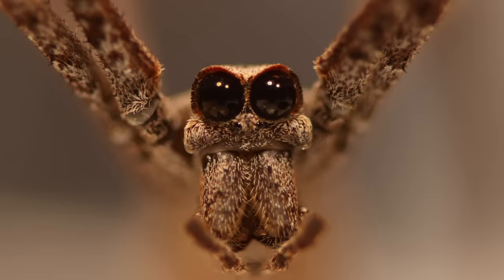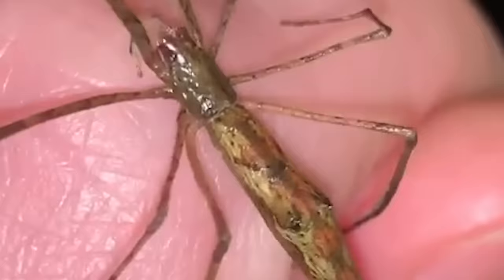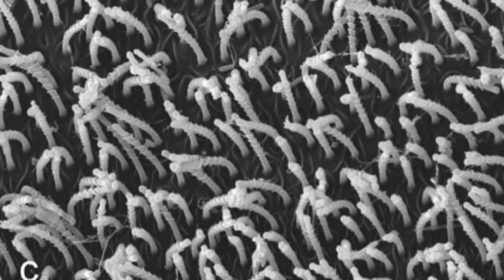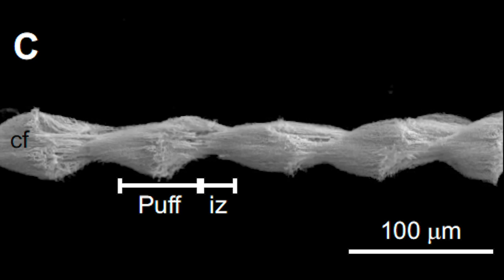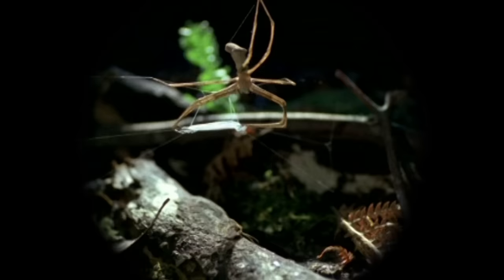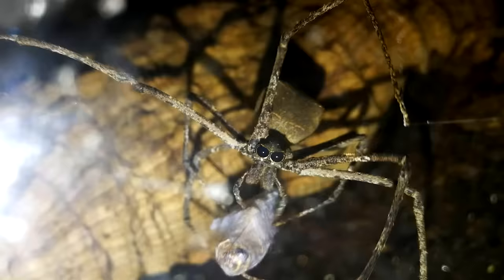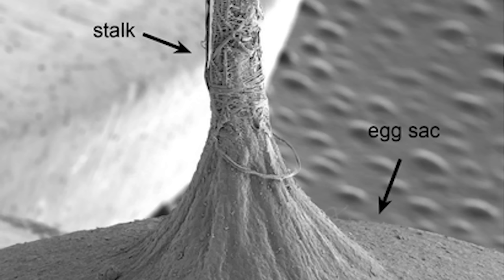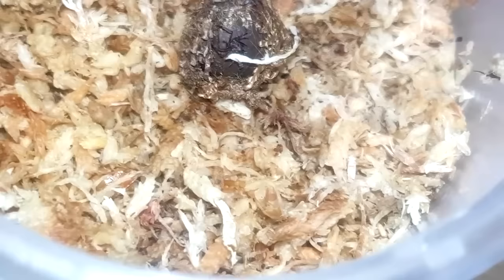True Facts: The Ogre Faced Spider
Deinopis is a throw back to an older, cooler kind of cribellate spider. Lots of spigots...LOTS. OF. SPIGOTS.

Peter Clausen @bugsincyberspace
Dr. Jonathan Coddington
Young Hg @yongi_ng82
Geoff Hyde @spinifex222
Dr. Anna-Christin Joel
Jeremy Jones @jeremycology
Olman Alvarado Rodríguez
Shutterstock
Håkan Söderholm
Dr. Fritz Vollrath
Paul Whittington
Robert Whyte